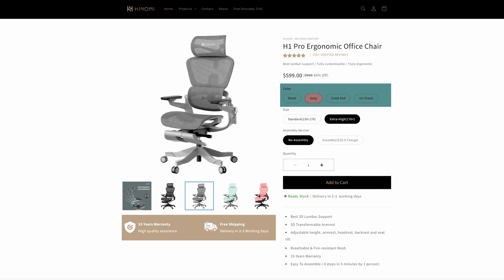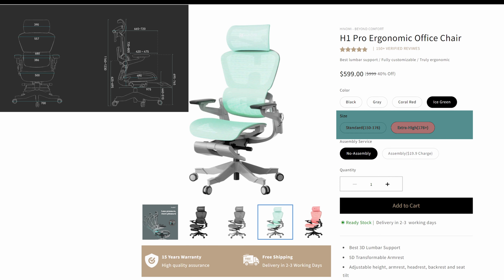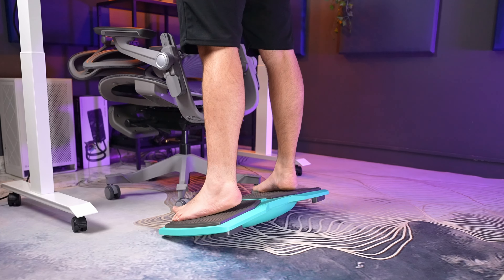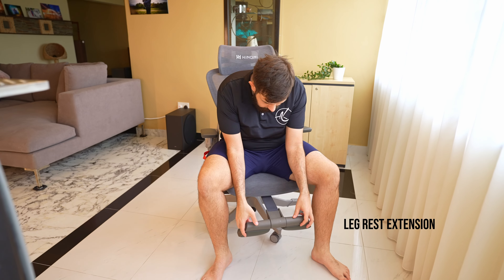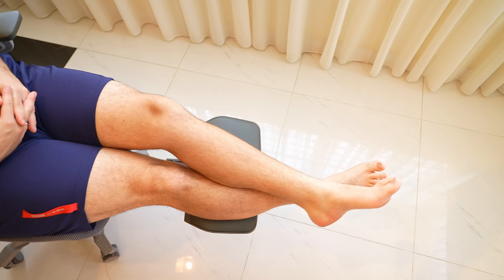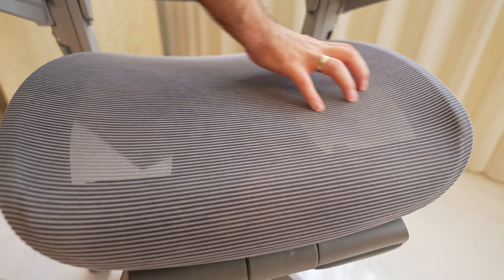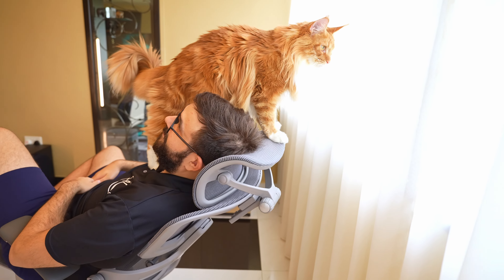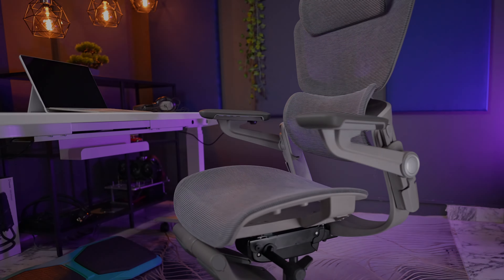A DIFFERENT Ergonomic Chair? Hinomi H1 Pro Ergonomic Office Chair Review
There have been more and more chairs popping up with quite a similar design. But unlike others, this H1 Pro ergonomic chair from Hinomi grabbed my attention with three unique features - the chair can be folded in half, the armrests can be fully lifted up and it has a leg rest extension. So I had to try it out to see if these are actually useful additions.

Our Gear

Main Camera